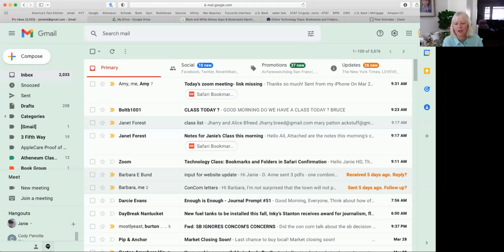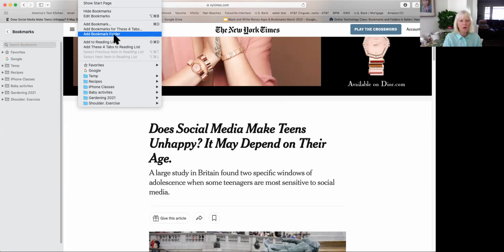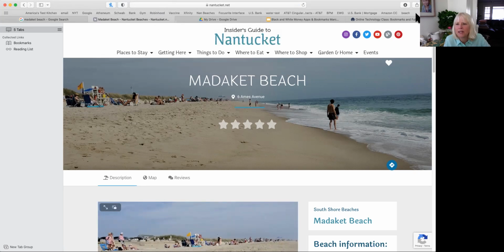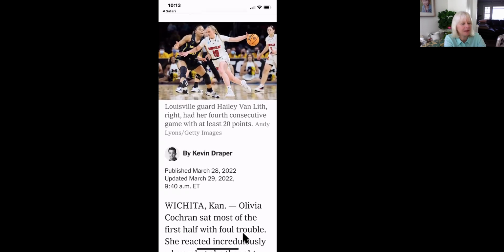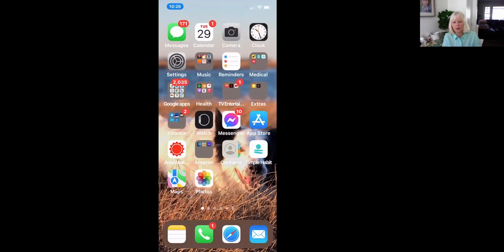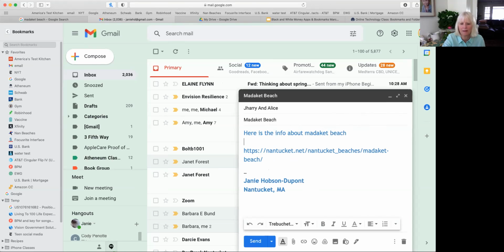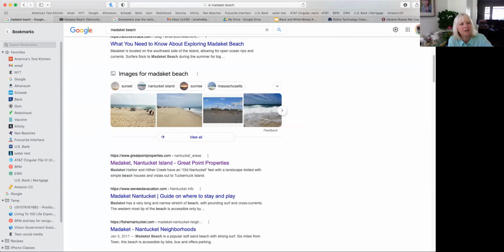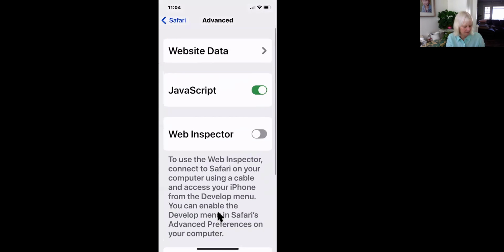Online Technology Class: Bookmarks and Folders in Safari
Take charge of your bookmarks and folders in Safari. Organize, create, delete, rename, and re-order, bookmarks in Apple web browser Safari. Learn how to add a webpage to your favorites, and add a website icon to your home screen. Learn how to share a link.

Janie encourages you to have your device on hand, so you can follow along.